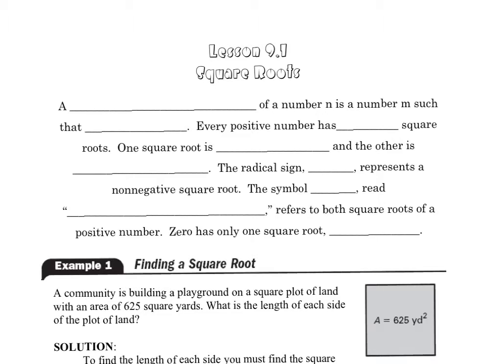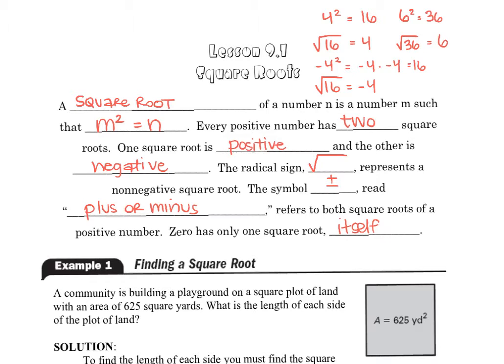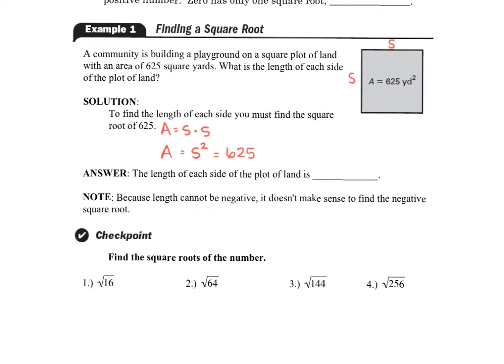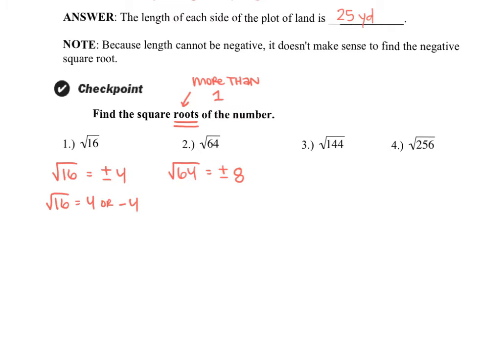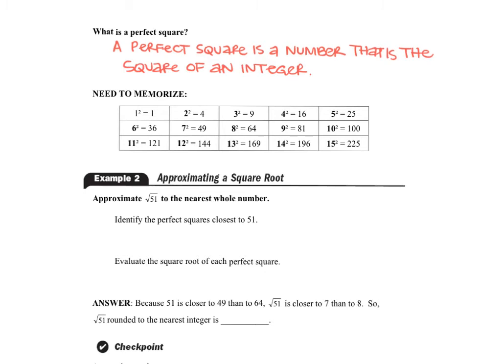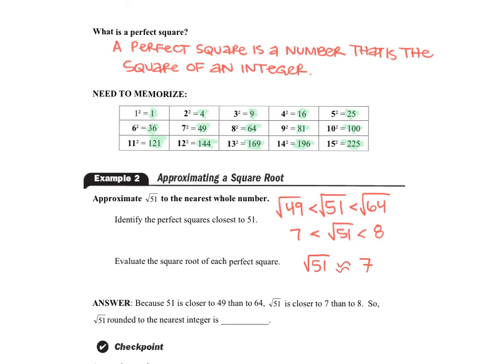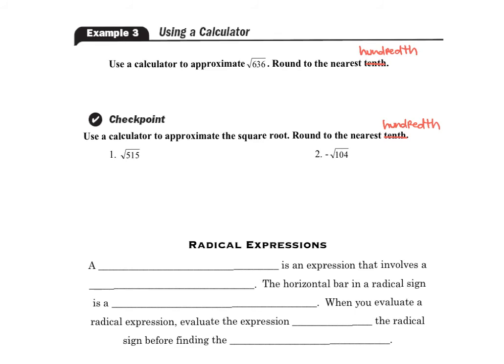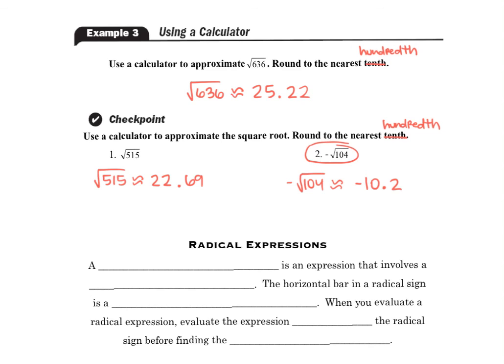Lesson 9.1 Part 1